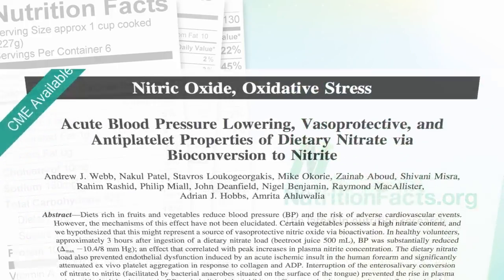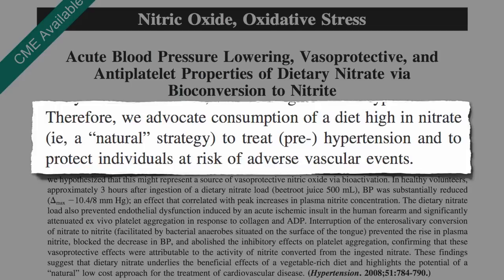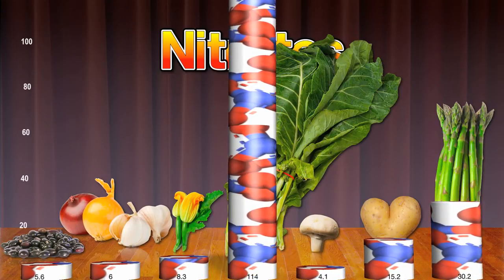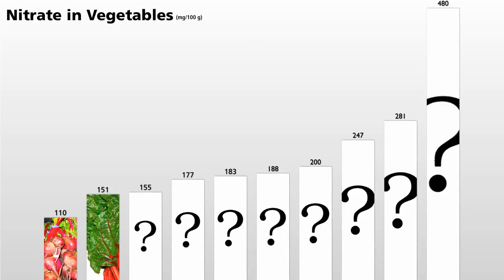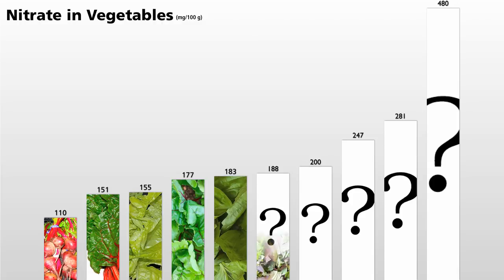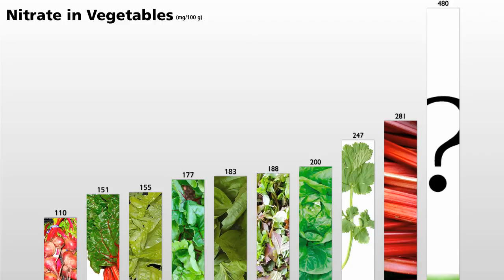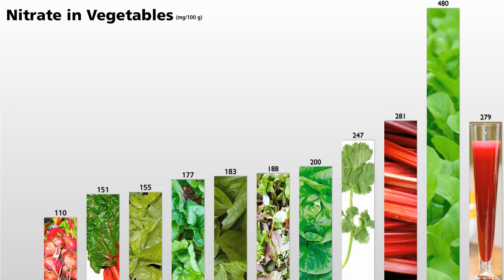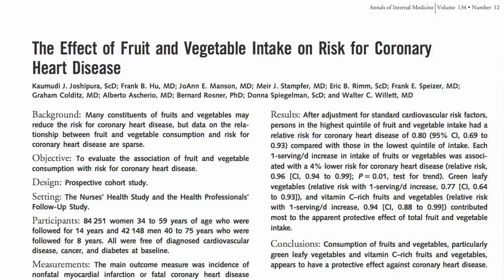Vegetable Nitrate Content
By M.D Dr Michael Greger who is an American physician, author, and professional speaker on public health issues, particularly the benefits of a whole foods and a plant-based diet.